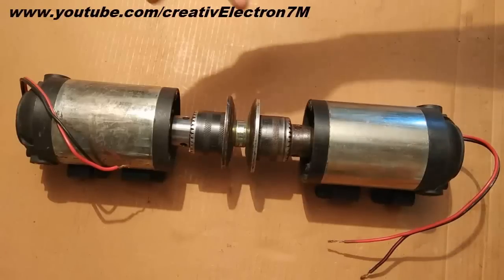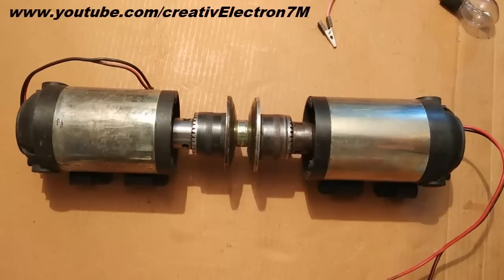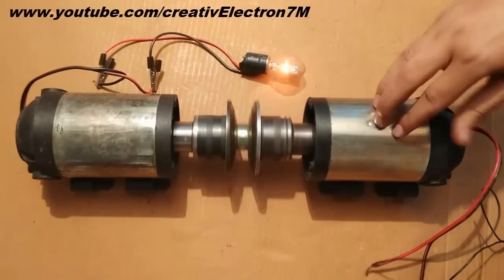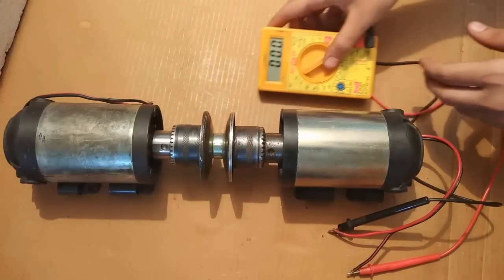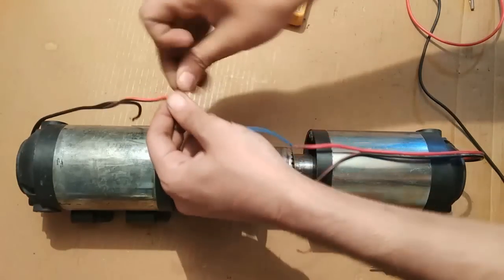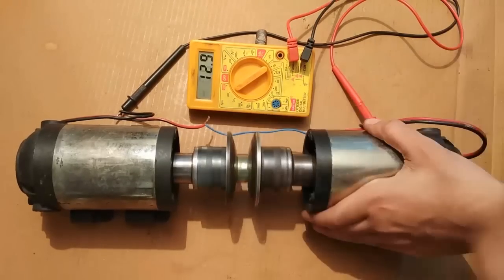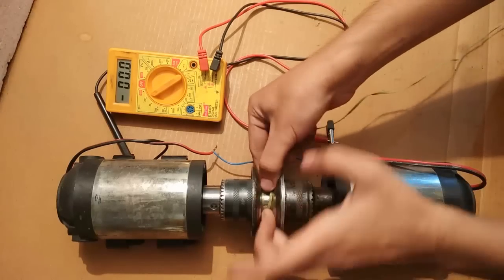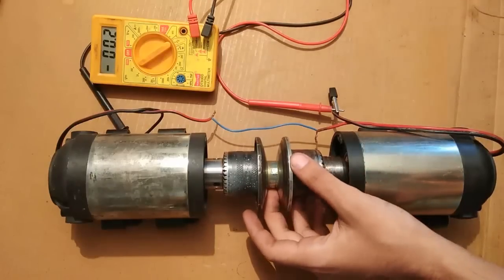Free energy generator with dual magnet DC motors DIY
4th, sponsored PCBs from PCBWay Mr Electron - Making a free energy light bulb generator system with magnets as field.This generator system is a free energy generator from dual magnetic motors diy & is capable of producing more than 100W - Mr Electron
The output energy is DC that can be converter to AC for lights, fans, charger, bulbs etc.
This free energy ac generator system can be built at home without much effort  and its gonna be a good project for you.